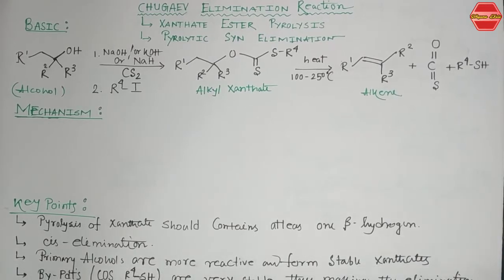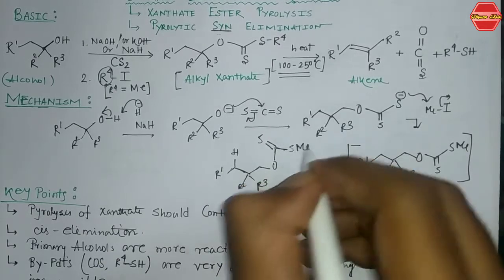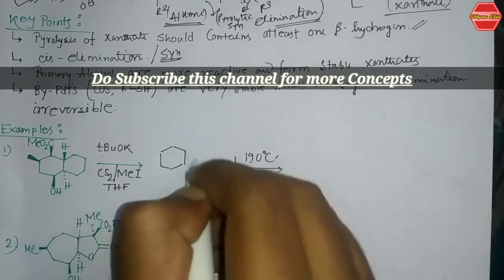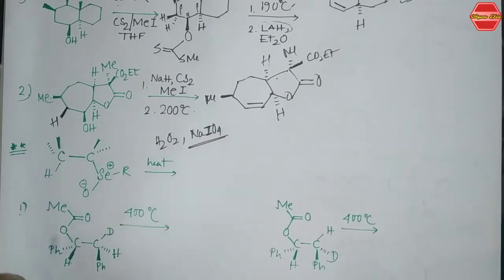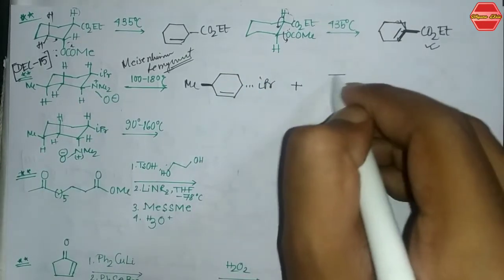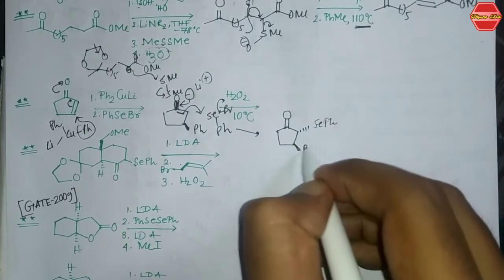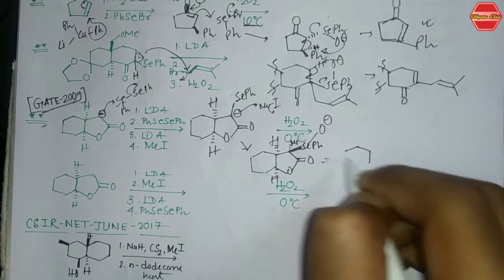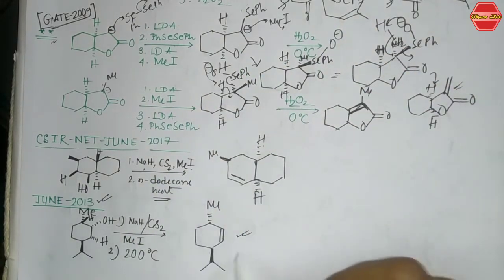Chugaev Elimination Reaction|Pyrolytic SYN Elimination| Xanthate Ester| ALL PYQ's| EXPECTED QUESTION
Hello Everyone, This is our Name Reaction PART-10. In this video we have discussed Chugaev elimination reaction with Xanthate ester pyrolysis with all mechanism and detail discussion of previous year examples and probable questions from this topic.